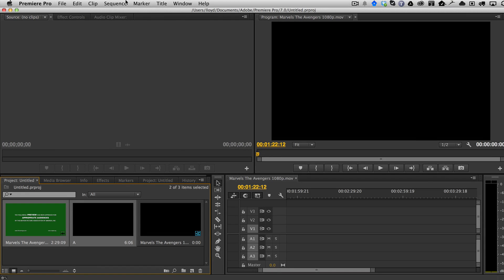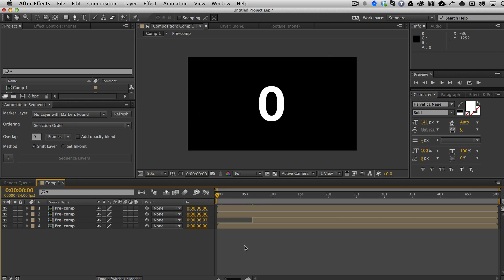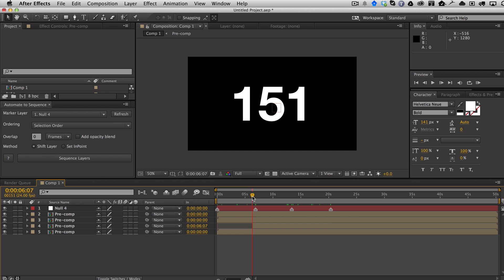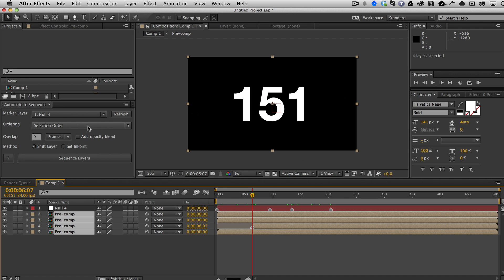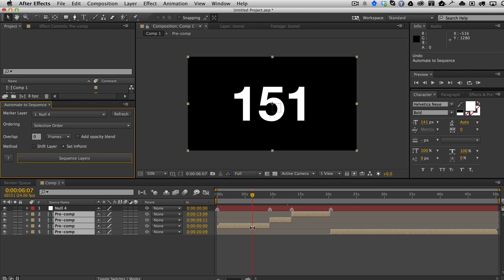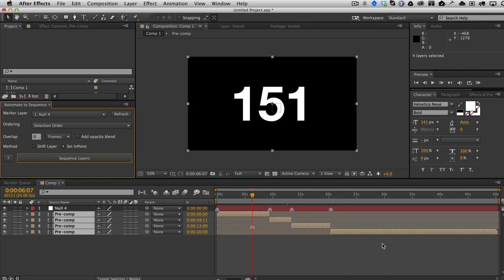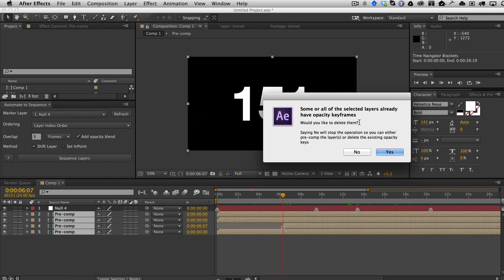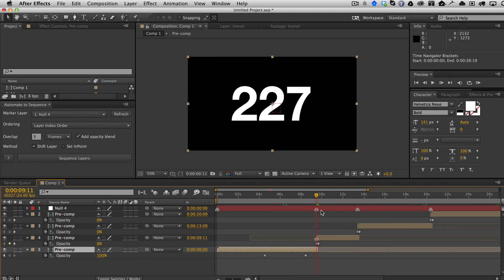Automate to Sequence Demo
Mimics the Premiere Pro tool of the same name in After Effects. It shifts or sets the in point and out point of selected layers to markers set on a marker layer.